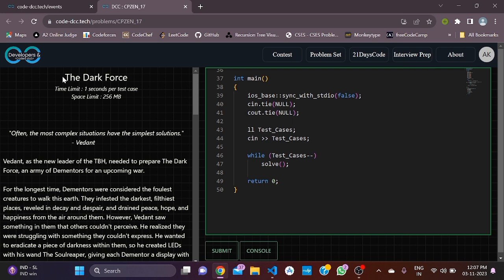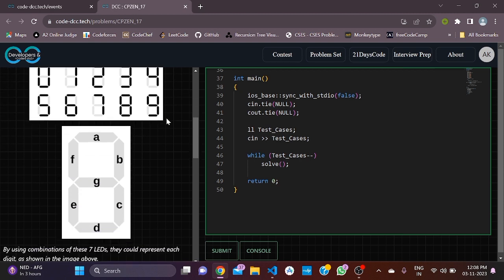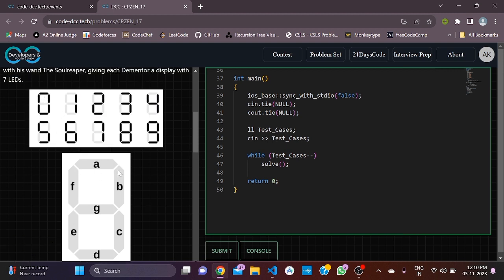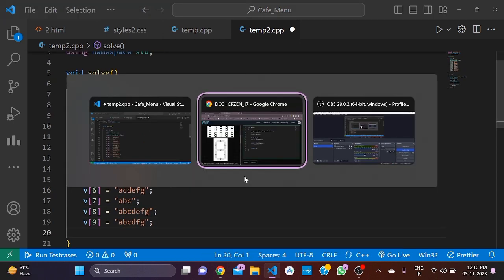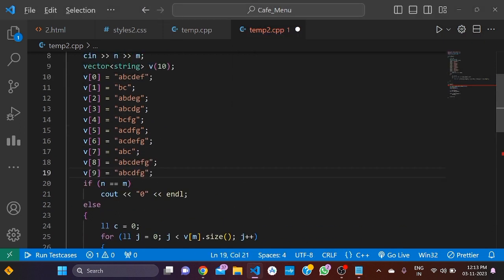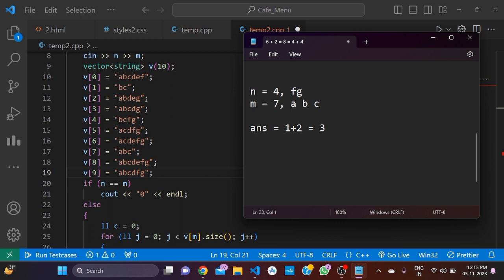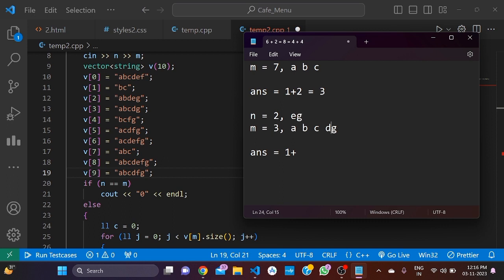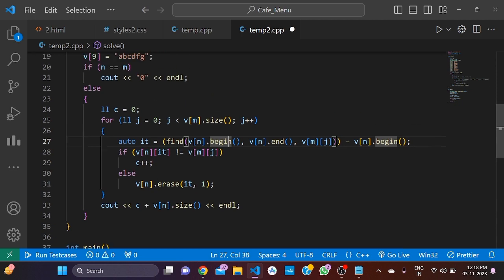Day 17. The Dark Force | 21 Days Coding Challenge | DCC NIT-A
Day 17. The Dark Force | 21 Days Coding Challenge ||  Solution ||

Happy Coding!